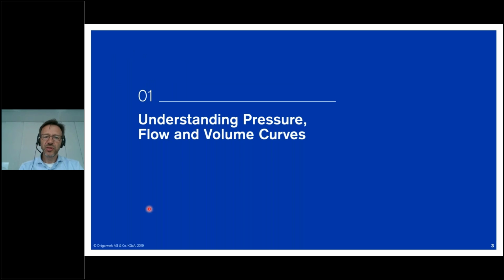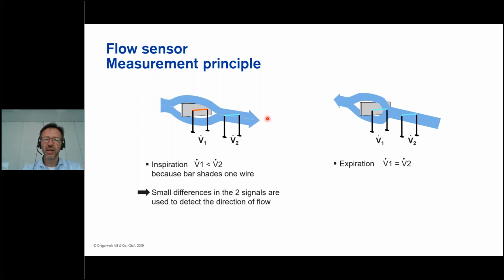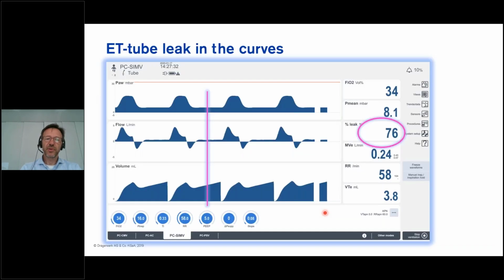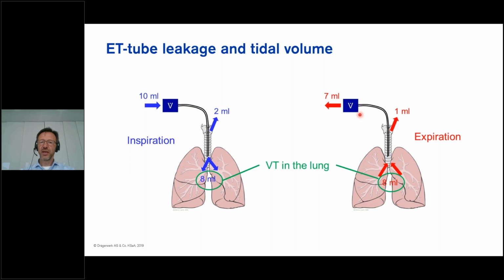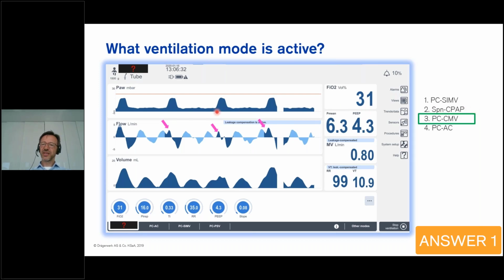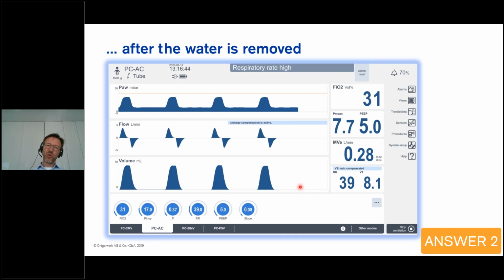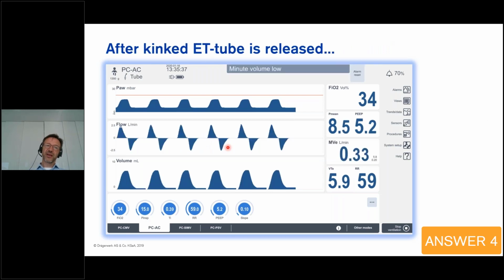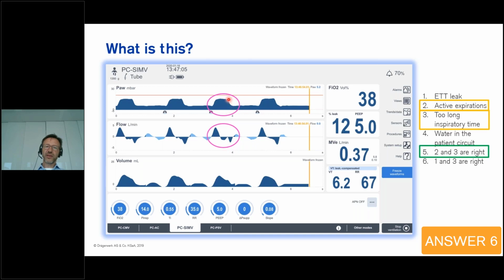Graphical Screen Interpretation in Neonatal Ventilation with the Dräger Babylog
Modern neonatal ventilators offer bigger and bigger screens for monitoring and controlling of respiratory therapy. Realtime curves are always in the center of such screens. Mostly pressure, flow and volume curves are displayed on such devices. These curves are telling the user a lot about the device, the patient circuit and interface, but most important also about the patients lung, breathing activity and the interaction in between patient and ventilator. However, the reading and interpretation of the curves can be difficult.

Learn more about graphical screen interpretation with Babylog ventilators:

Modern understanding of mechanical ventilation
How can technology support protective ventilation strategies and patient safety
Understanding pressure, flow and volume curves
Detecting ET-tube leaks and its implications
Interpretation of respiratory curves